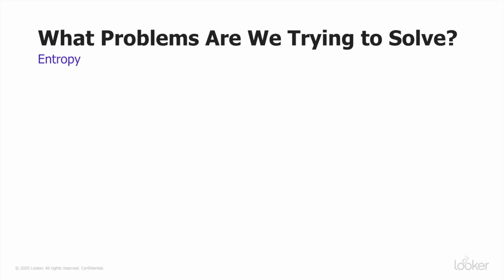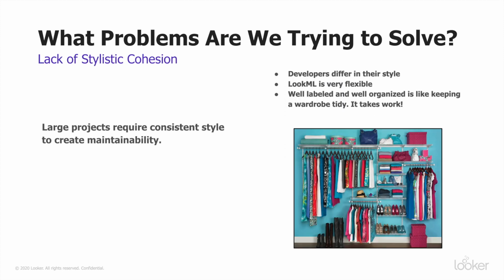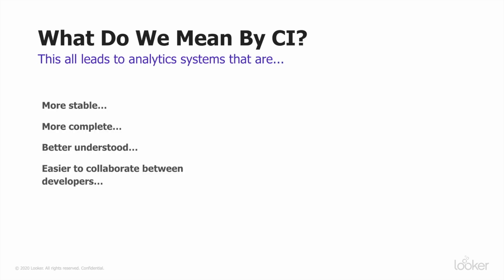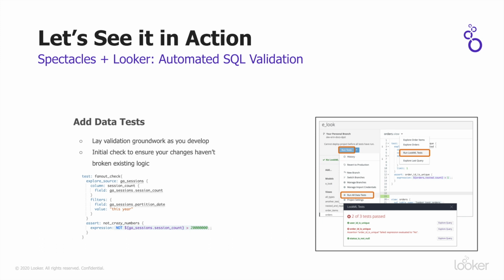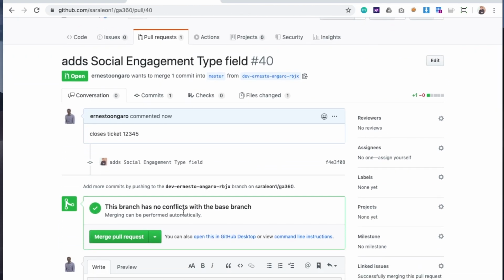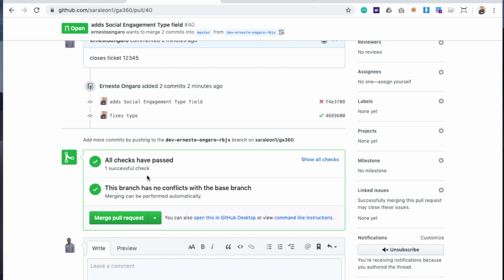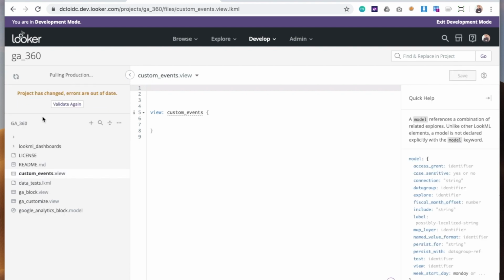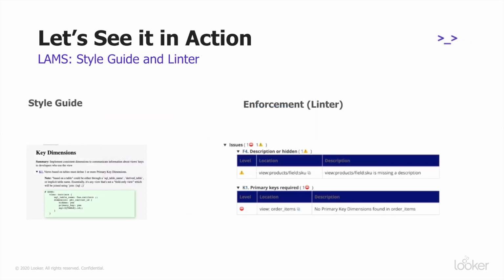Continuous Integration Demo for Looker Projects